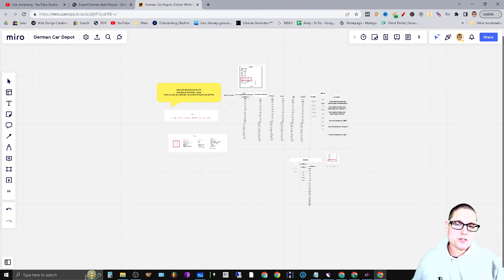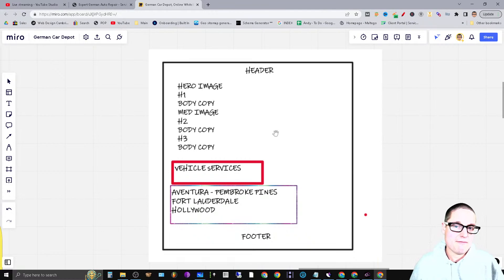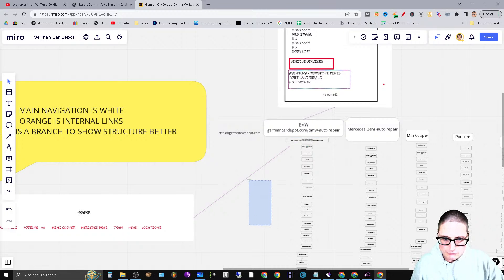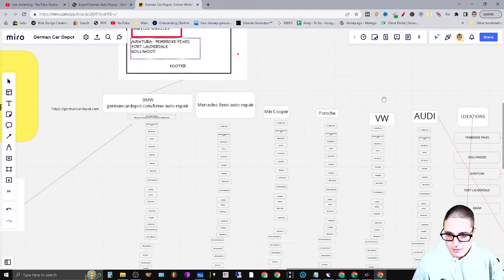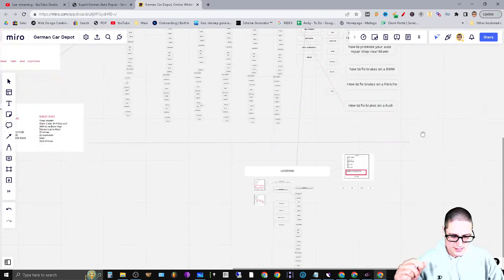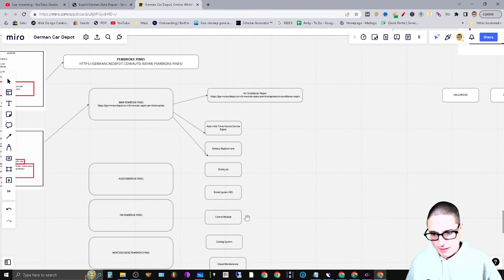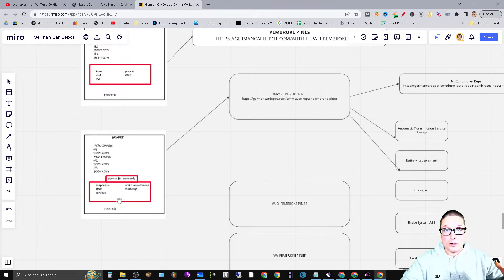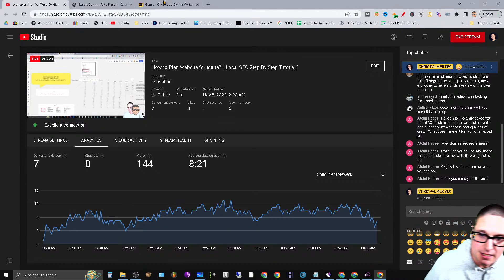Local SEO: How to Plan Website Structure for Local Business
In today's local SEO step by step tutorial SEO video what I will walk you through his how to plan out your website structure utilizing a tool called mind-mapping. This local business website walkthrough will take a local business website step by step and layout each of the service pages. After getting all of the website structure mapped out we will structure out other pages on the site as well.  Like the local business location pages and service pages.

I will walk you through the entire process step-by-step in this structuring tutorial taking you from the homepage the blog Pages news and update pages on this local website along with all service and location pages. We will lay out each and every website page in order to have a wonderful structure for this local business.

If you have any questions related to how to plan your website structure or if you need any assistance with local SEO please feel free to go ahead and ask below.

0:00 Local SEO: How to Plan Website Structure for Local Business - Intro
1:00 Local SEO: How to Plan Website Structure for Local Business
2:00 How to structure a website
3:00 Local website structure
4:00 Local business website structuring
5:00 Local website structuring
6:00 Local SEO tutorial
13:00  How to Plan Website Structure

30 W Broad St fl2
Tamaqua PA 18252